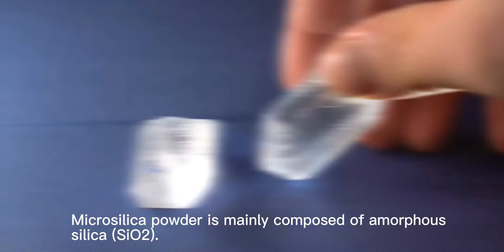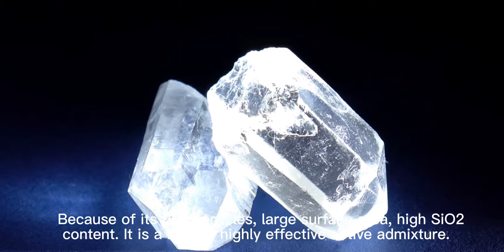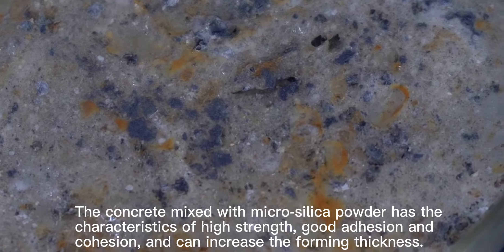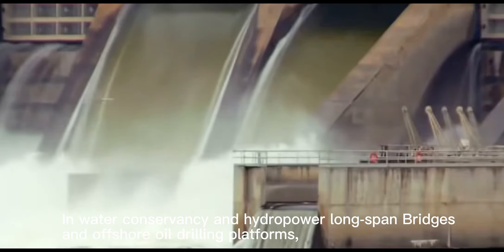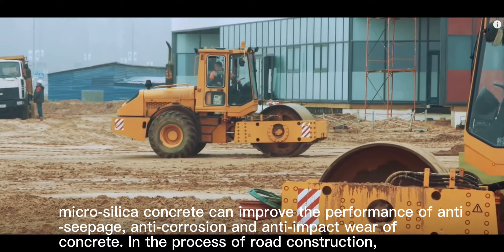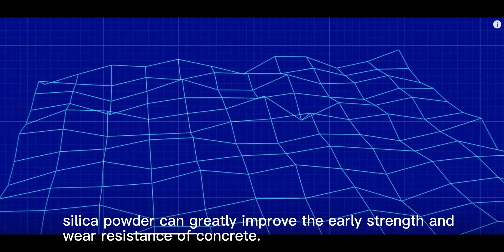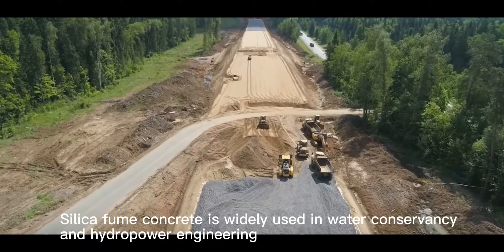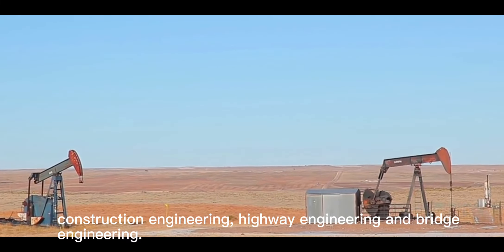Application of microsilica powder in concrete | TRUNNANO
This video will introduce you Application of silica powder concrete in the industry.
Nano silica powder has the characteristics of high purity, small particle size and uniform distribution. With the characteristics of large surface area, high surface activity and low loose density, the product is non-toxic and tasteless.

About TRUNNANO:
TRUNNANO (aka. Luoyang Tongrun Nano Technology Co. Ltd.) is a trusted global chemical material supplier & manufacturer with over 12 years’ experience in providing super high quality chemicals and Nano materials such as graphite powder, zinc sulfide, nitride powder, Calcium nitride, Ca3N2, 3D printing powder, and so on.
To submit a RFQ (Request for Quote) or inquiry, please fill the form below, or send an email to , call, or fax your request. Our sales engineer will respond with cost and delivery immediately. We accept almost all forms of payment methods such as T/T, Credit Card, Western Union, Paypal etc.